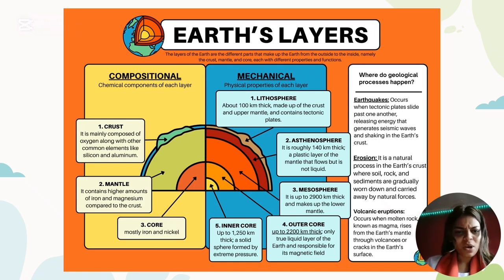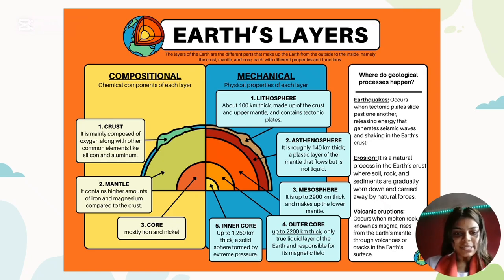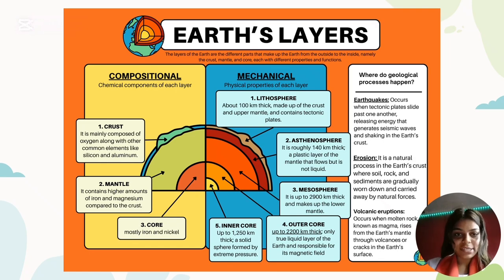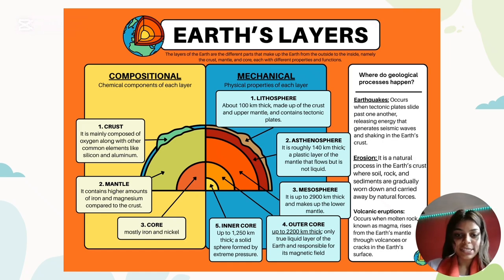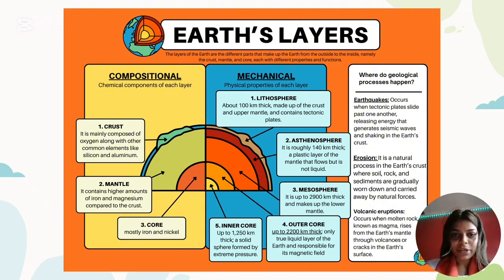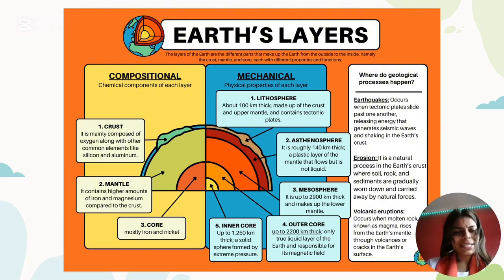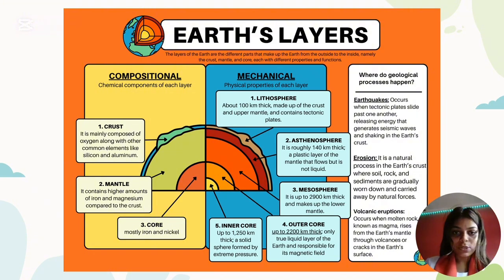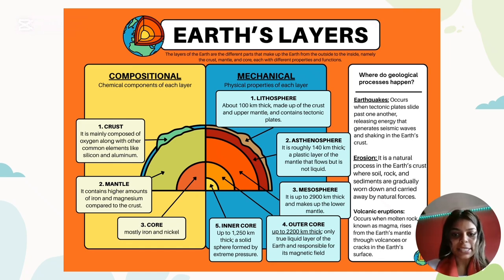GEP112- Concept Map on the layers of the Earth’s Surface by Ms. Persaud& Mr. Pooran